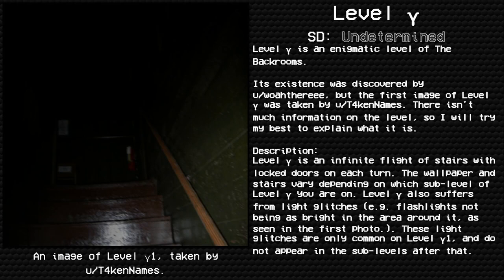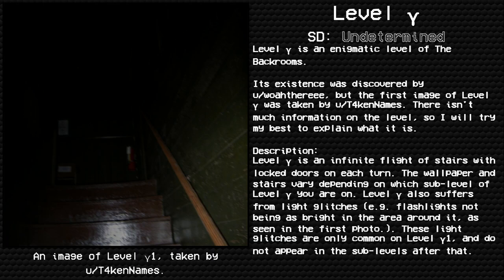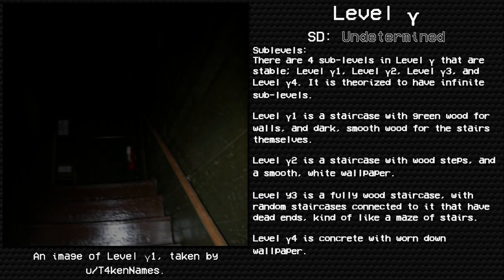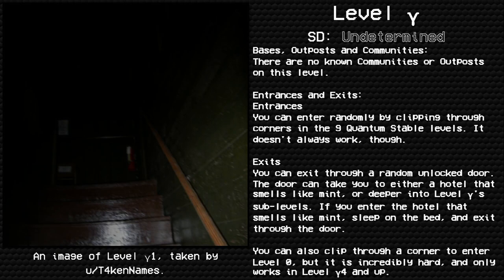Level γ | Enigmatic Levels of The Backrooms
I will be uploading Backrooms, voidclusters and SCP readings typically every other day

The original author of this entry is u/T4kenNames.